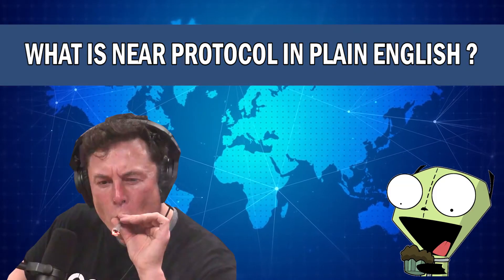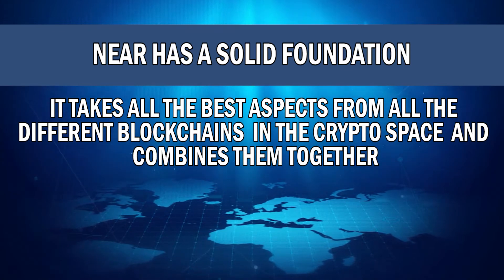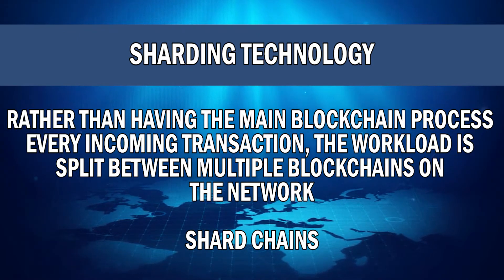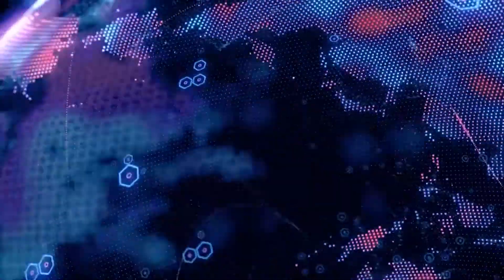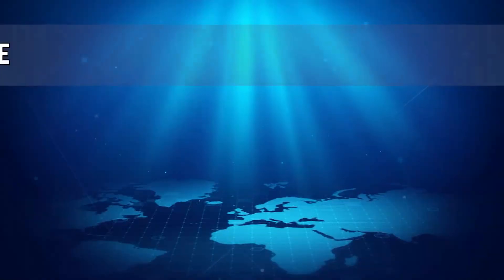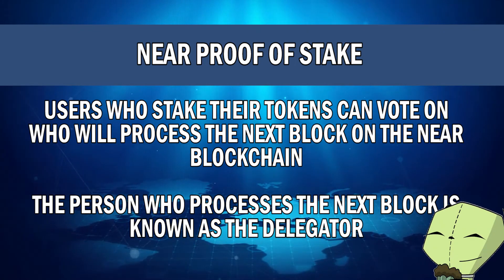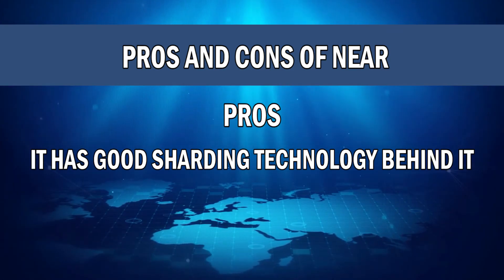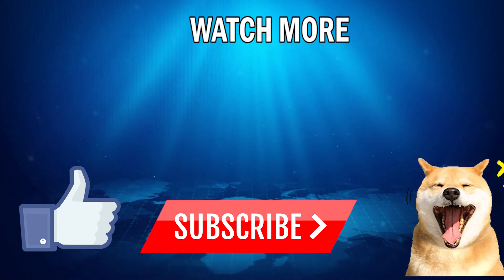What Is NEAR Protocol? | NEAR Explained For Beginners (2022)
Near Protocol aims to solve some of blockchains' biggest problems, scaling and ease of use. Near Protocol aims to do this using a technique known as sharding which will allow transactions to be processed at a much higher speed.

The technology behind Near Protocol and the NEAR token will be explained in this video in under 5 minutes.

We will update you on the latest bitcoin news and various trading strategies that you can use in the markets.

If you want to master cryptocurrency and become a pro, check out The Crypto Mastery course. it will fast track your crypto education and show you exactly what to do to grow your wealth

Chapters

0:00 Intro
0:17 What is NEAR Protocol
0:44 Near Has A Solid Foundation
1:00 How Does Near Protocol Work
4:07 NEAR Token
4:42 Pros and Cons of Polygon